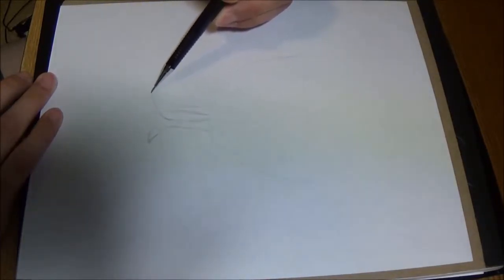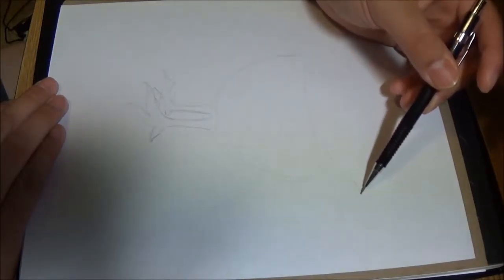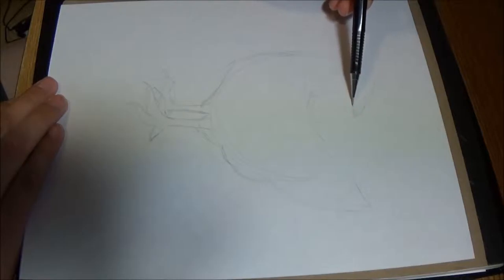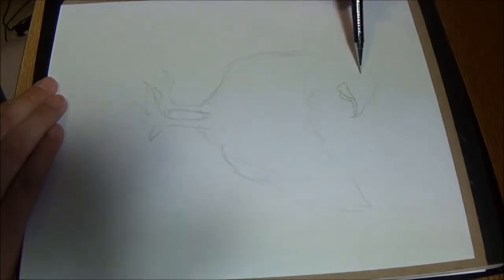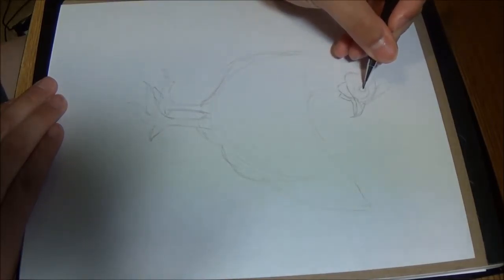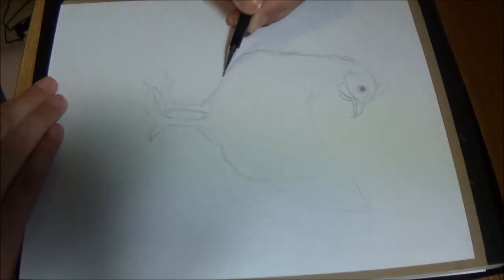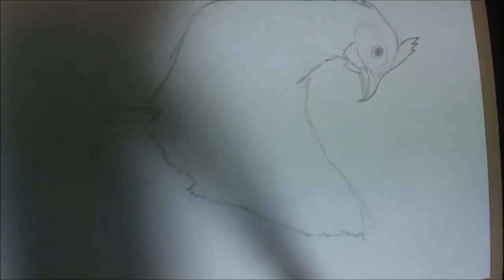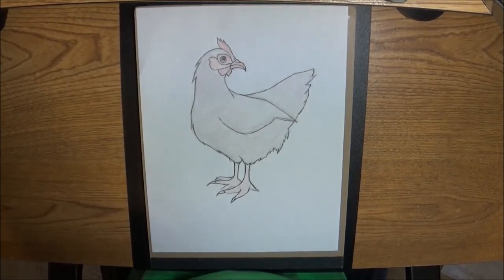How to draw a chicken with Julio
How to draw a chicken. A truly delicious and fascinating animal.